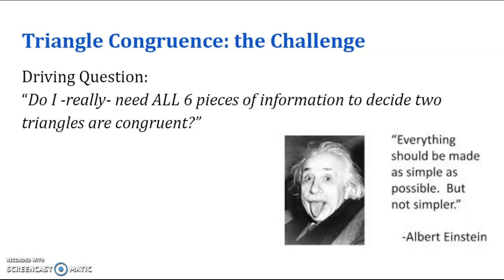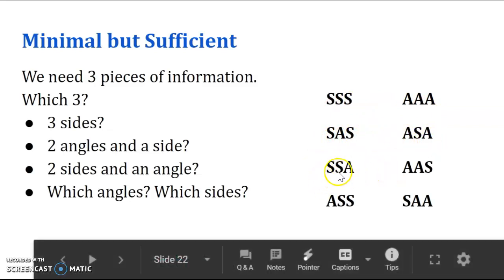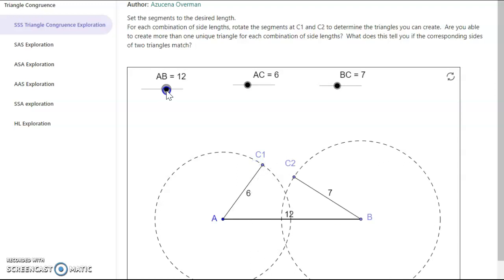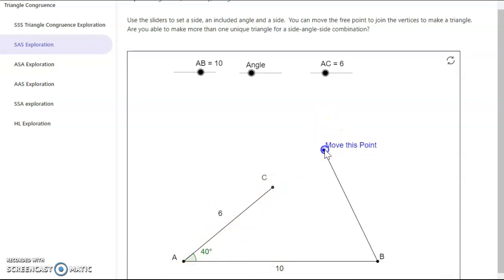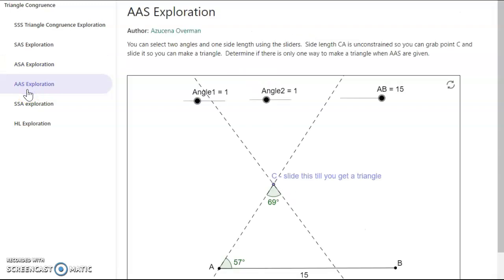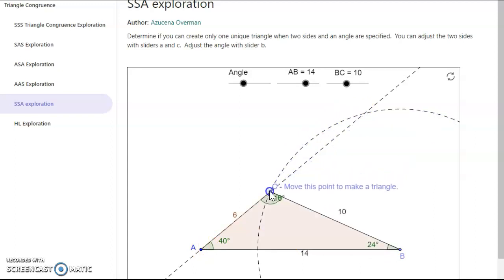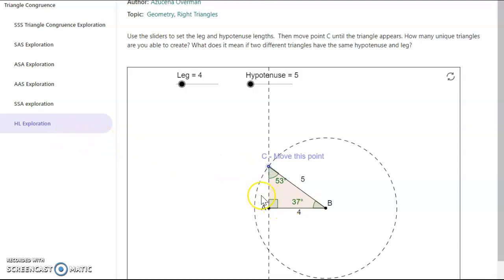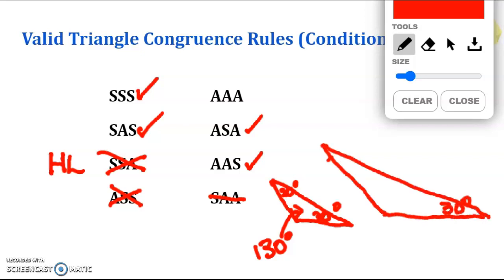IM2 9/24/20 Lesson-B